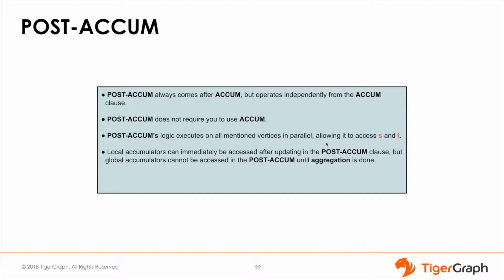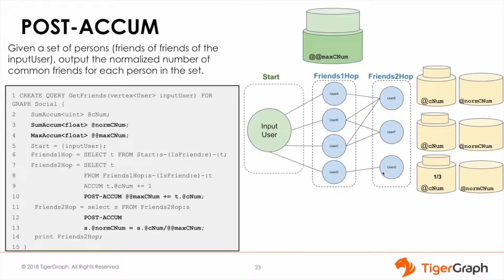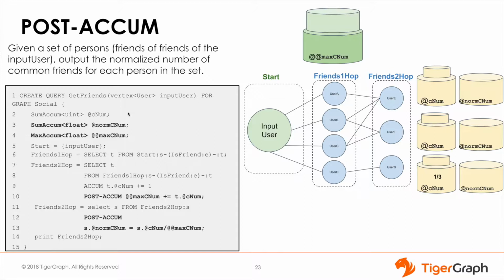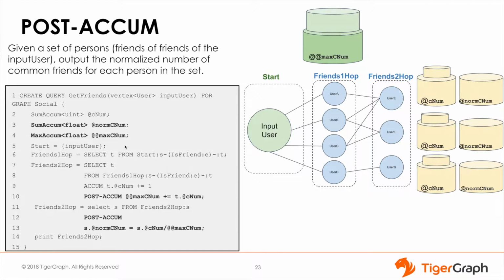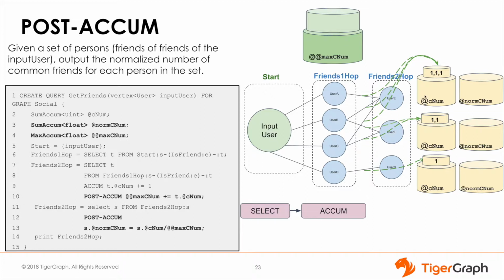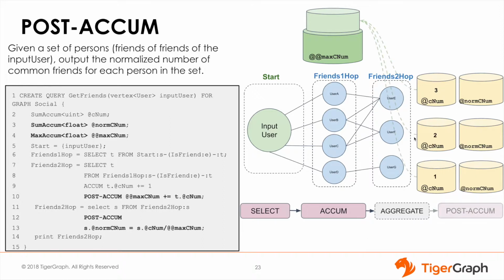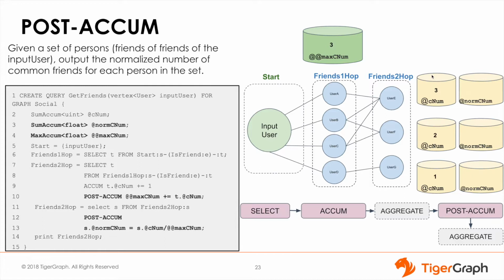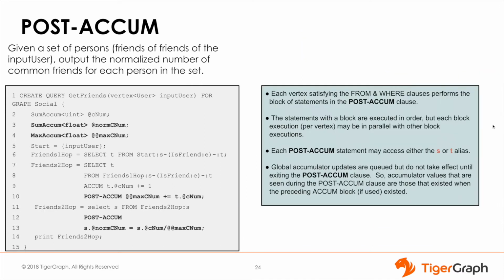4.1 PostAccum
The basics of TigerGraph's graph query language, GSQL.

This video discusses the POST-ACCUM Clause.